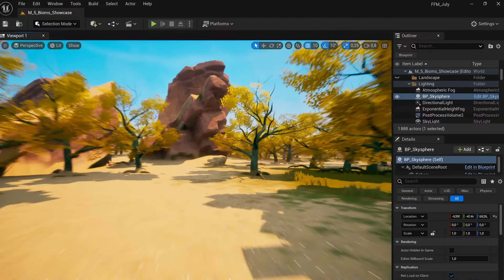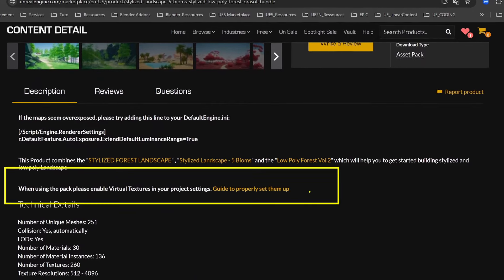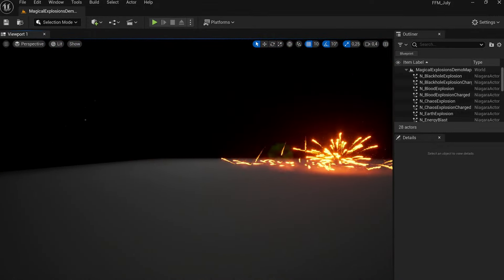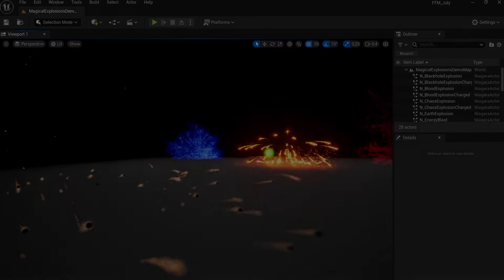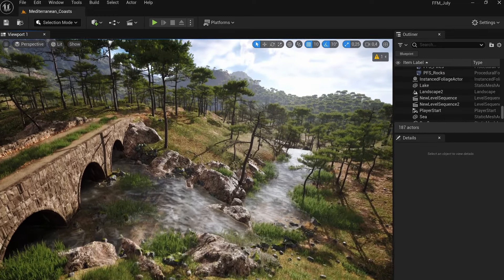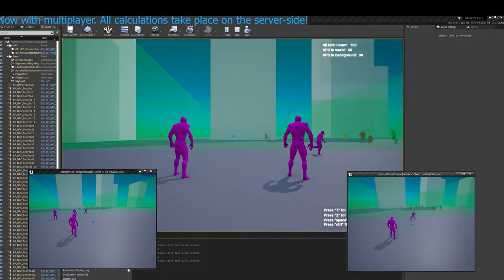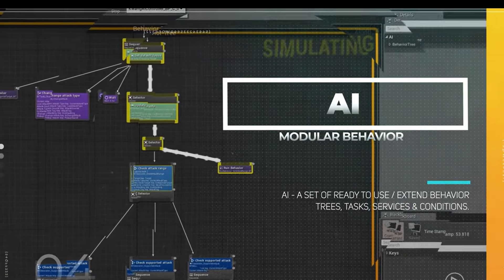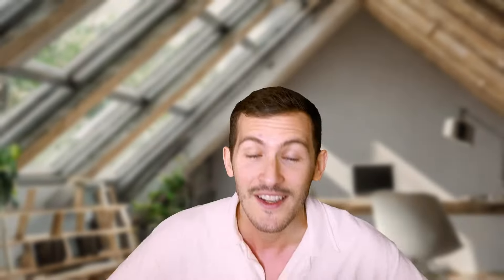July 2024 🎁 | Free for the Month | Unreal Engine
⏰ It's free time!
These assets are incredible! Download it all! Enjoy!

00:00 Intro
00:06 Stylized Low Poly Forest
01:03 VFX Bundle
01:43 Mediterranean Coast
02:22 Director NPC
03:05 Ultimate Character
03:55 Outro